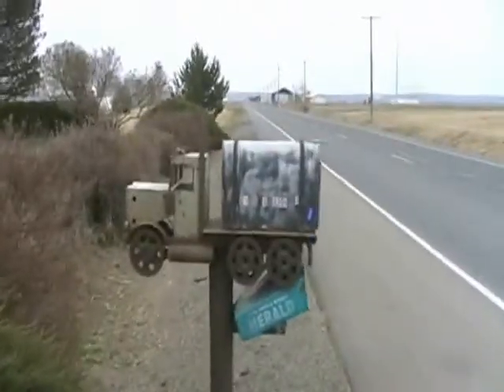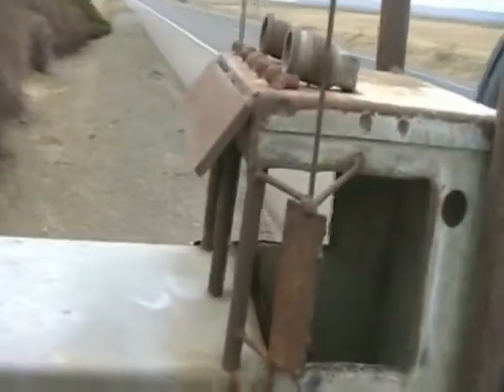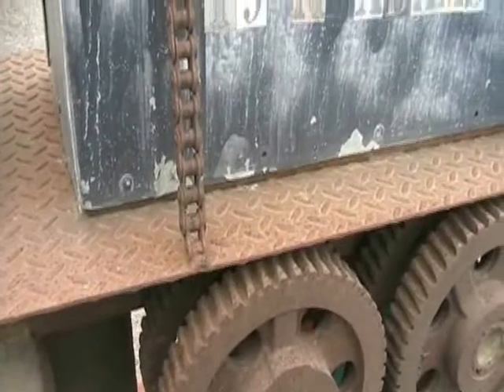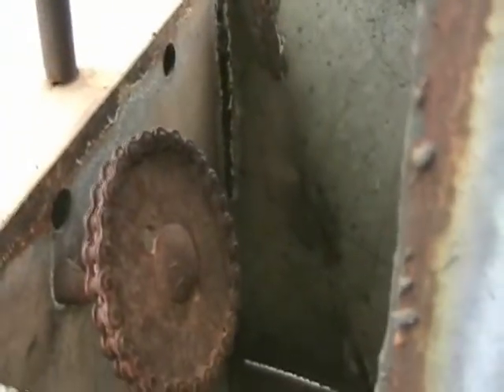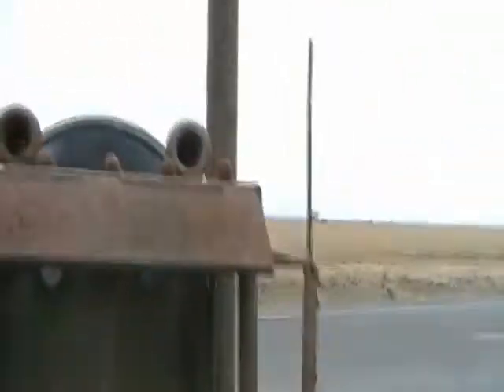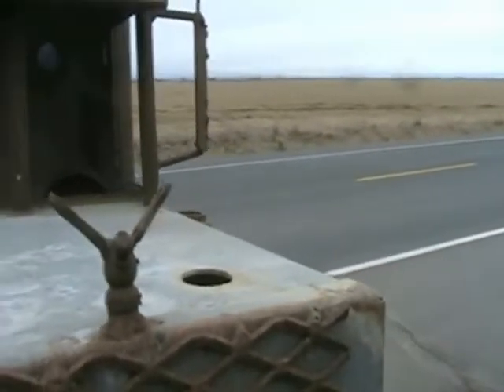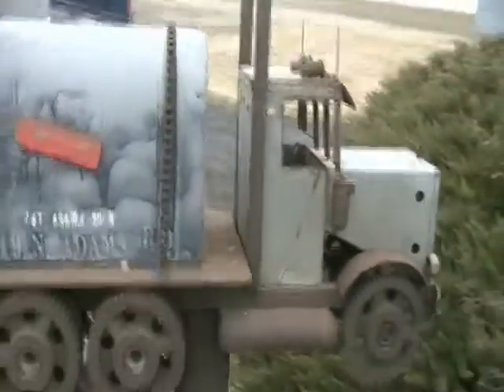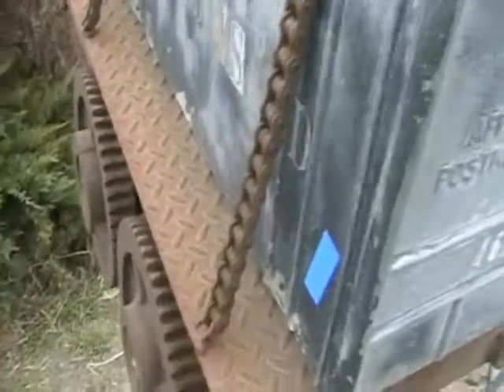Semi-semi mail box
someone had a good time building this mail box stand. I thought it was pretty cool